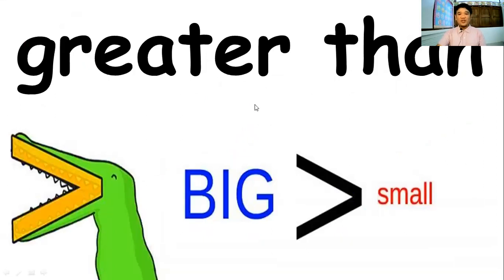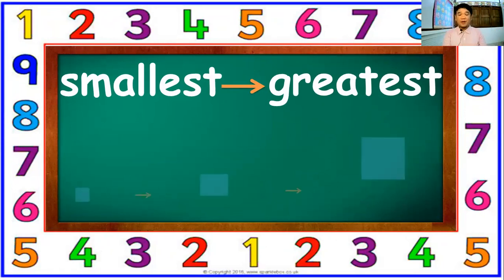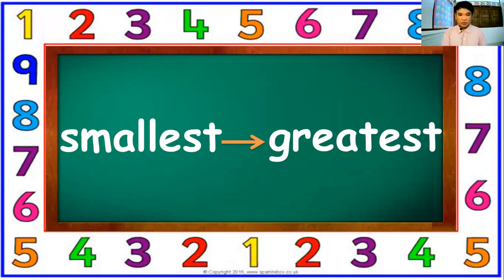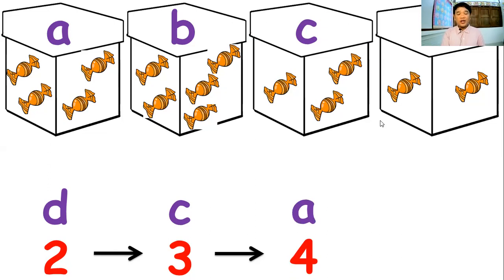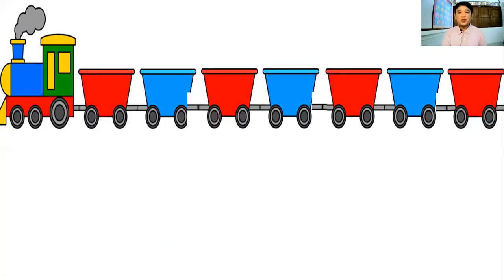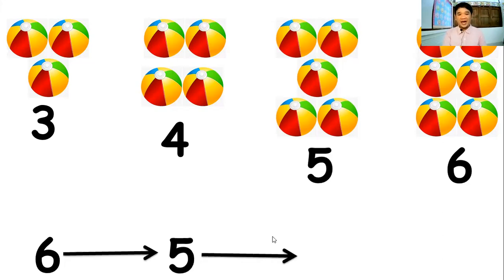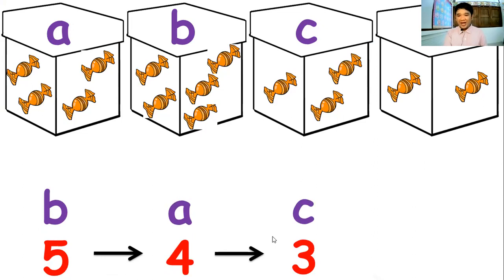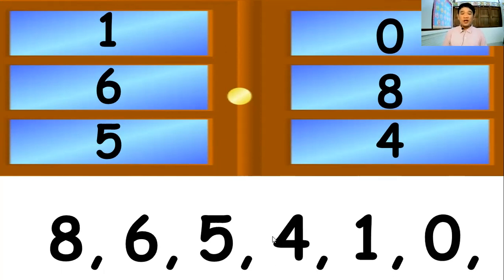E.P. 1 - MATHEMATICS @ Ordering numbers